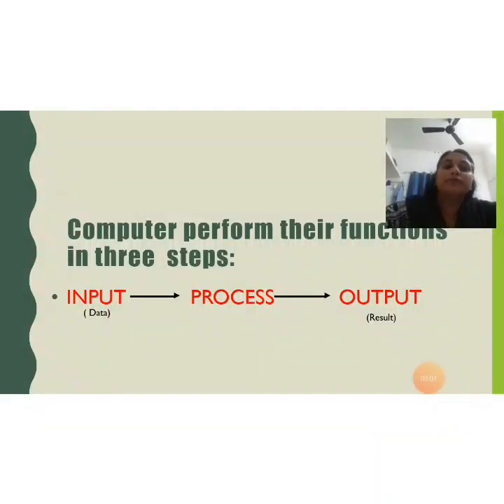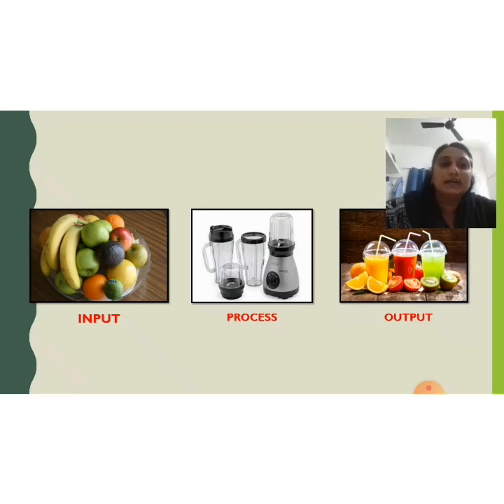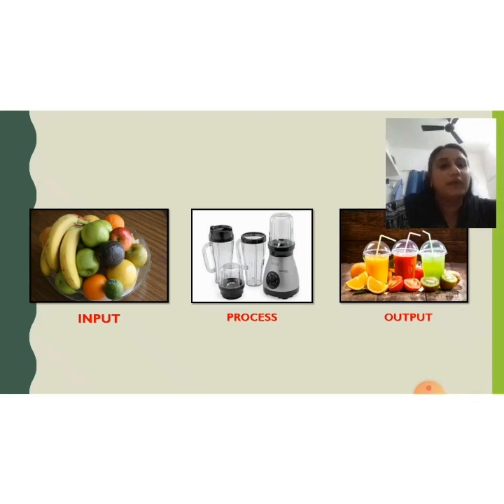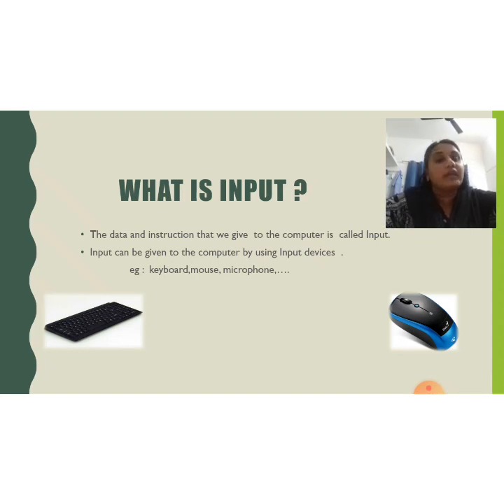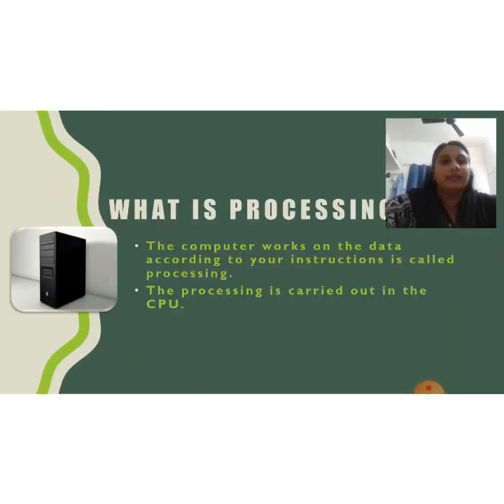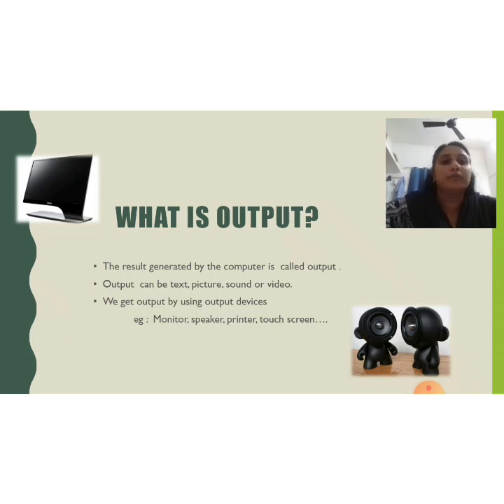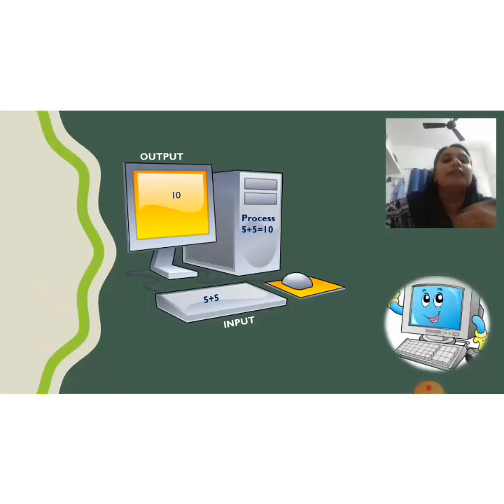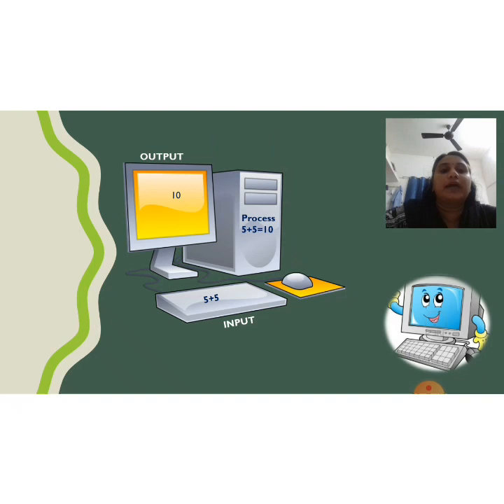CLASS 3 COMPUTER CHAP 1 MODULE 5